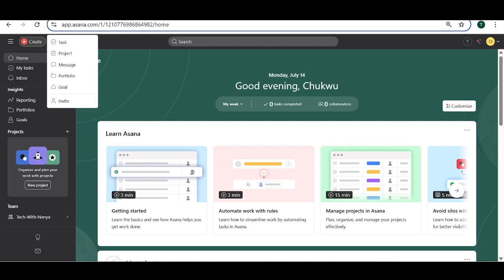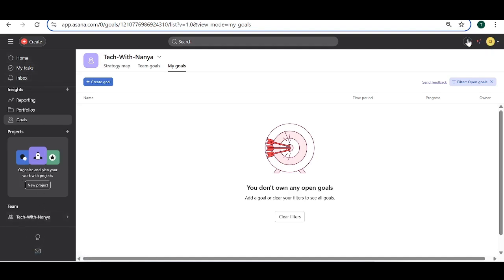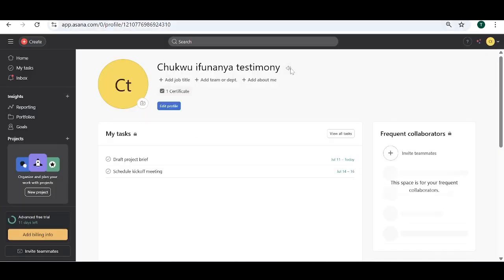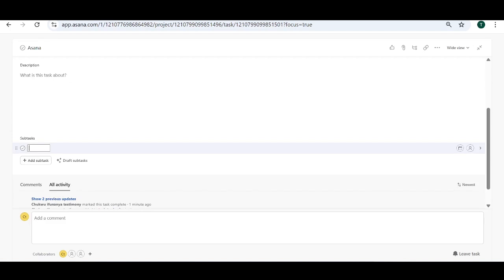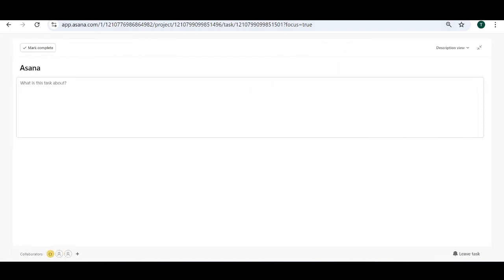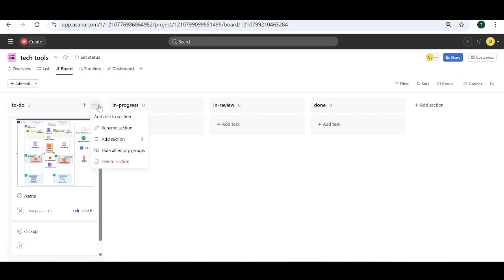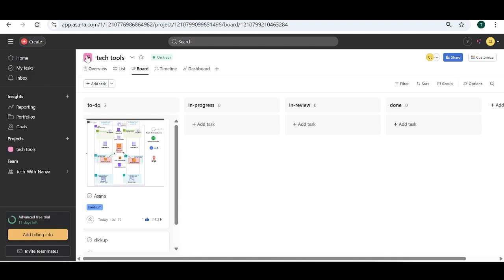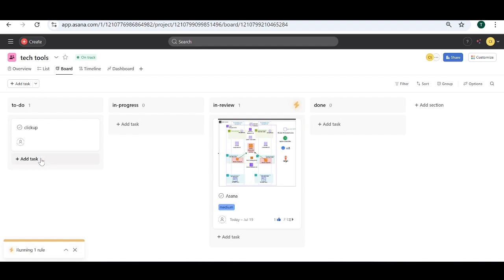Asana Full Tutorial 2025 | Master Project & Task Management in 38 Minutes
Asana Full Tutorial for Beginners (2025 Edition) | Manage Projects, Teams & Tasks with Ease

In this detailed 38 minute tutorial, I walk you through how to master Asana, one of the most powerful project management tools for 2025.

Whether you’re managing client projects, working with a team, or organizing your personal workflow — this guide will help you plan, prioritize, and get things done using Asana's best features.

🔥 Here’s What You’ll Learn:

✅ Setting up Projects, Sections, and Tasks
✅ Adding Subtasks, Due Dates, and Assignees
✅ Creating a clean workflow for teams or solo work
✅ Using Views (List, Board, Calendar, Timeline)
✅ Building Automations to reduce manual work
✅ Real-time walkthrough with student feedback

📣 My student was new to Asana and felt a bit lost at first, but after walking through everything together  he became confident and started building his own boards in no time!